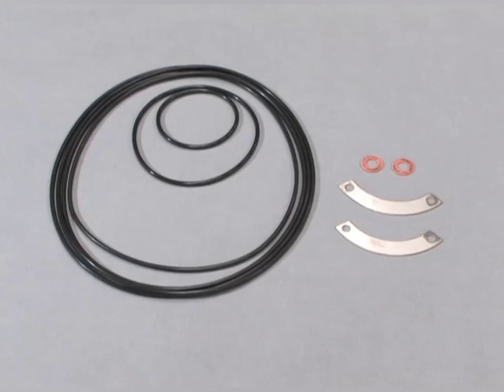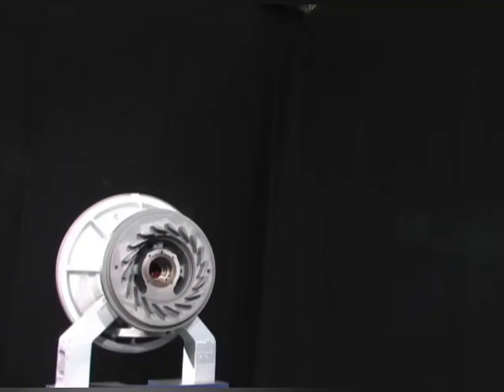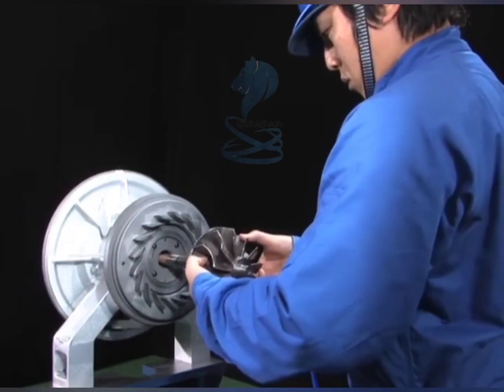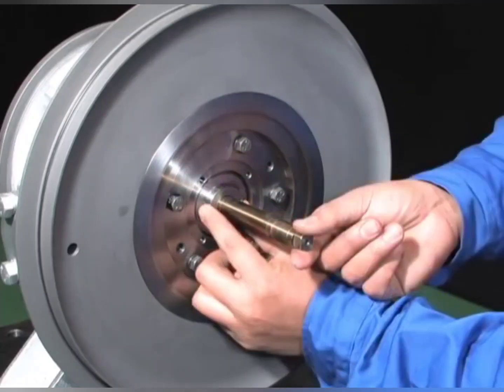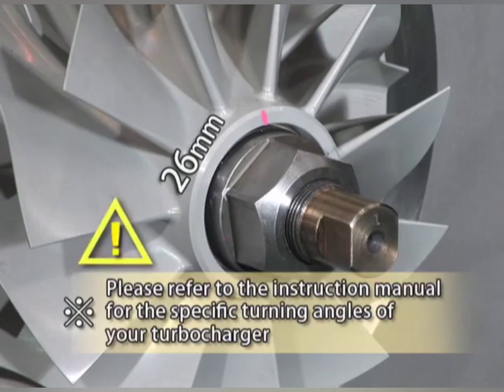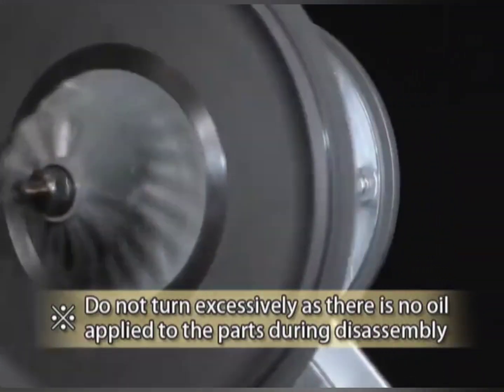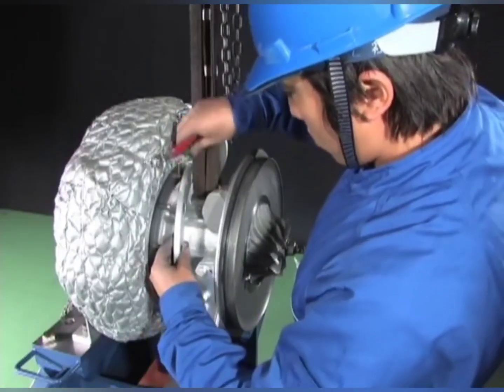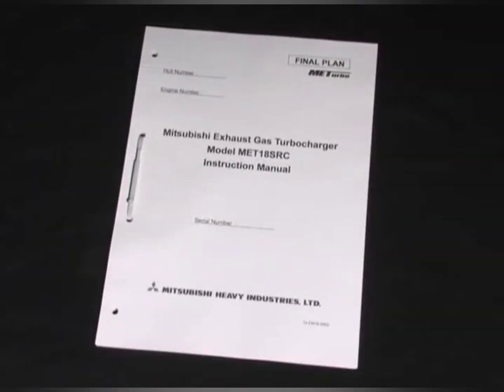Reassembling Procedure of MET18SRC TurboCharger|Reassembly of compressor-side & turbine-side Bearing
Reassembling Procedure of MET18SRC TurboCharger

Reassembly of the compressor-side Journal Bearing and the turbine-side Thrust Bearing

METSRC (Turbo Charger) REASSEMBLY.

Yanmar Diesel Engine Generator